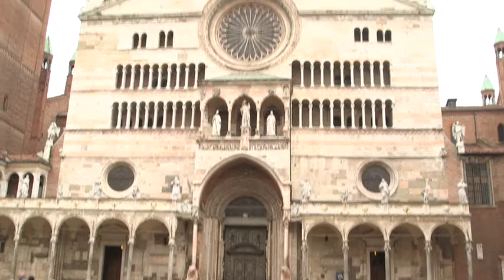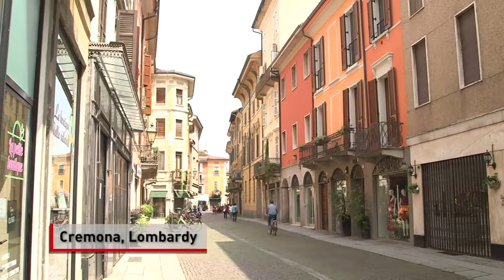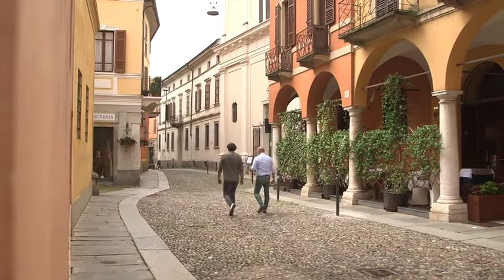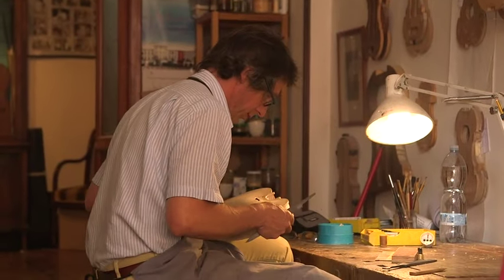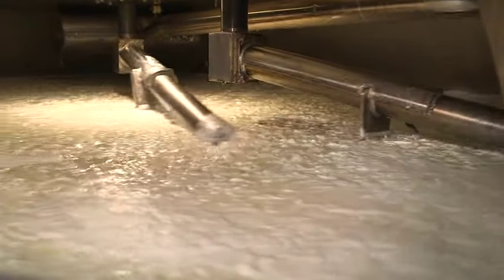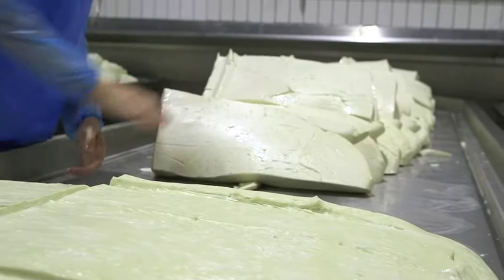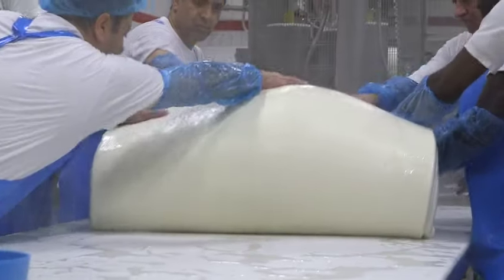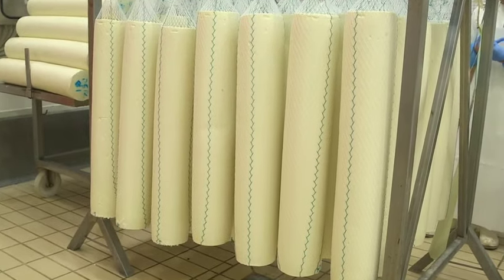Lidia on How Provolone Cheese is Made!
Learn more about the city of Cremona in Italy, and how provolone cheese is made!